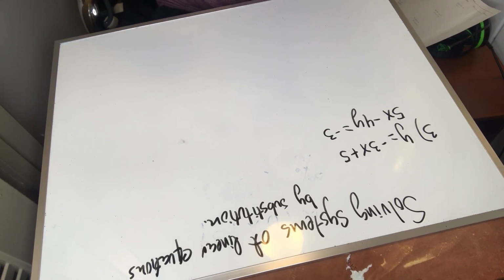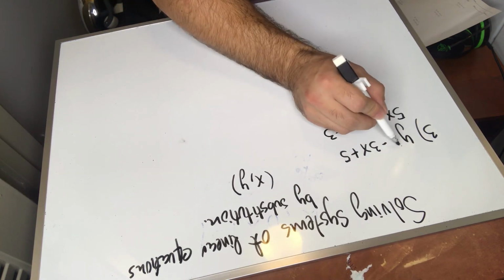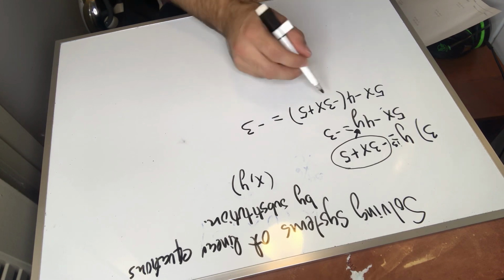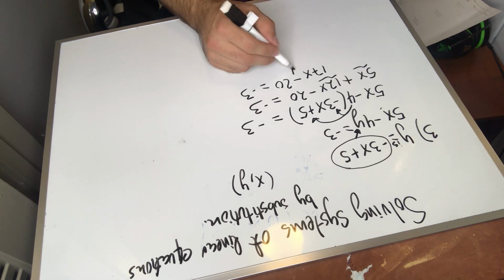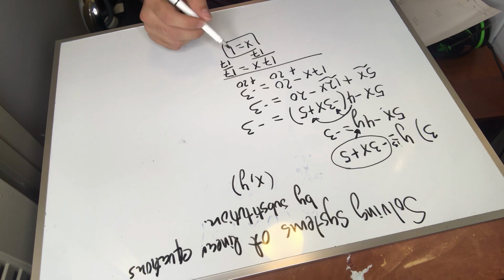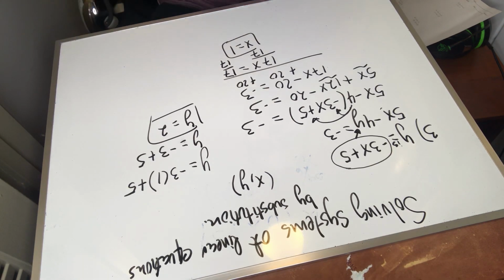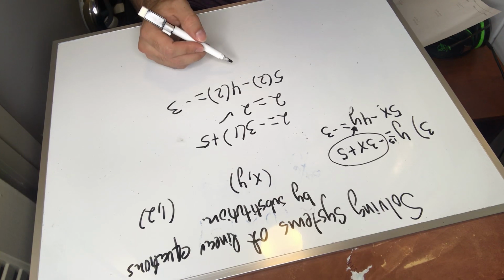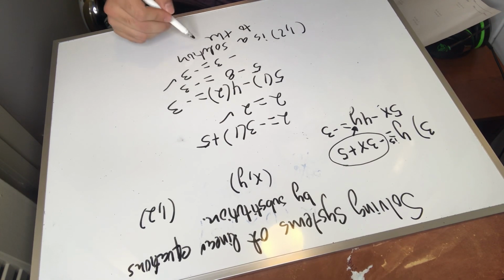Solving systems of linear equations using substitution WO #5